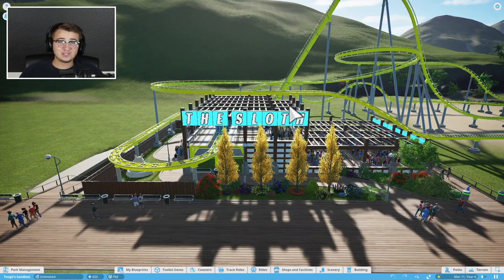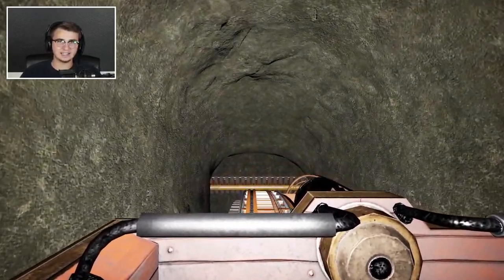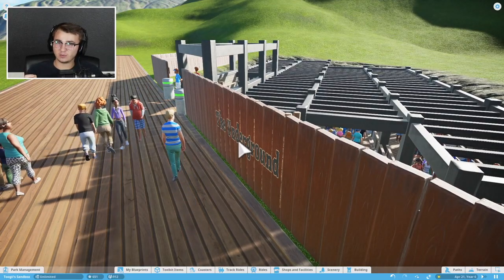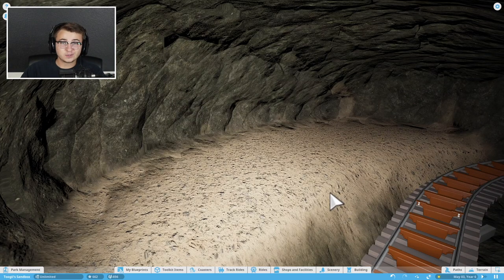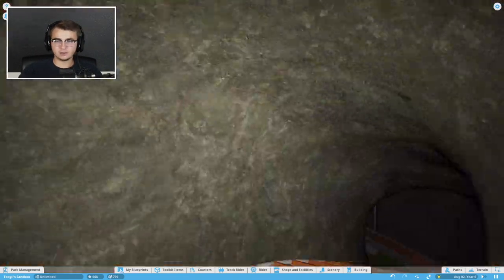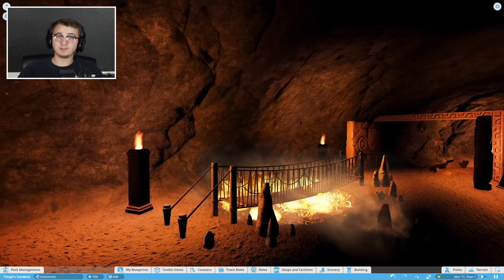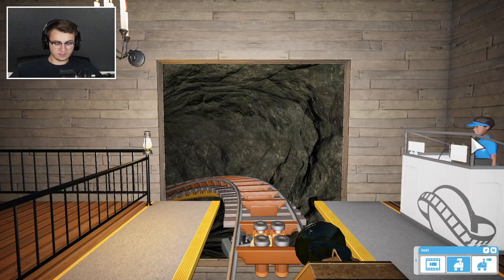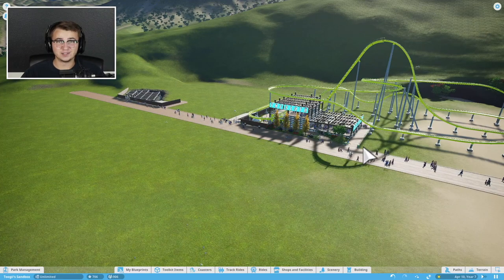Planet Coaster - Ep. 3 - 420,000 ft. UNDERGROUND (Sandbox)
The future of coaster park simulation games has arrived! Surprise, delight and thrill incredible crowds as you build your coaster park empire - let your imagination run wild, and share your success with the world.